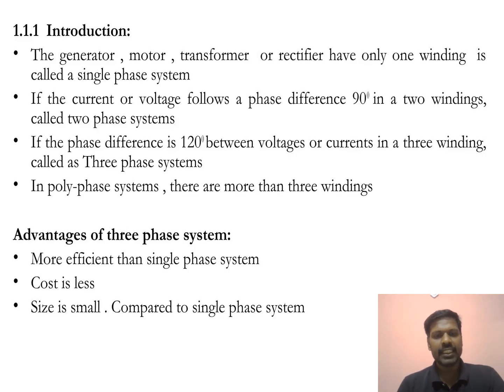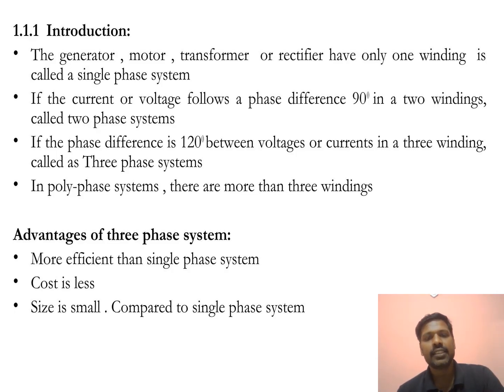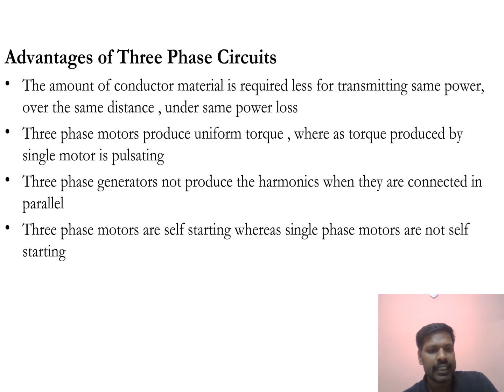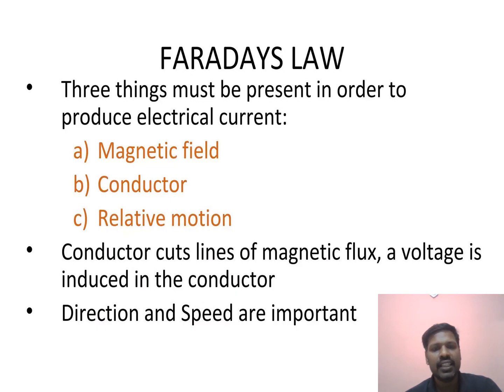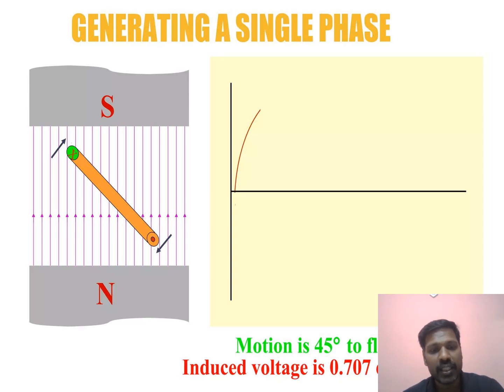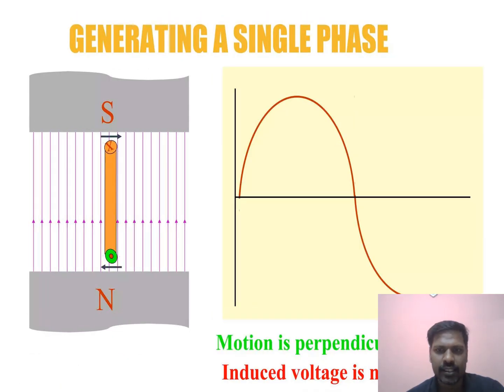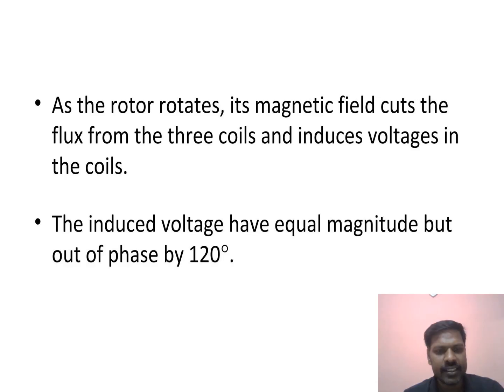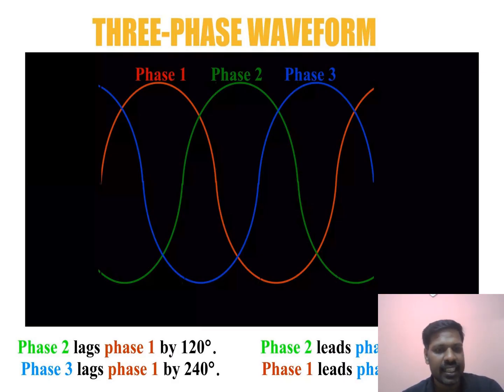Three-Phase AC Circuits - Theory, Analysis, and Applications | Electrical Engineering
Learn the core concepts of Three-Phase AC Circuits in this educational video. We explore:
- Advantages of three-phase systems over single-phase.
- Generation of three-phase voltages.
- Star (Wye) and Delta connections.
- Phase and line relationship for voltage and current.
- Power calculation in balanced three-phase loads.

Essential for students of electrical engineering and circuit analysis.